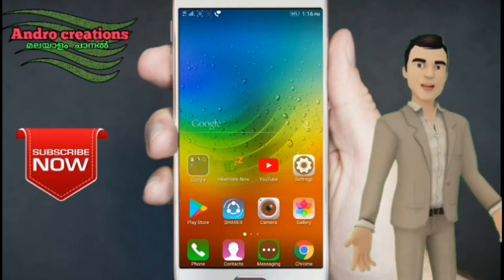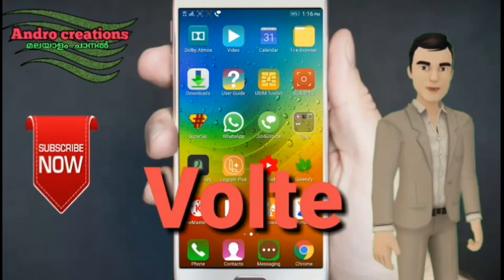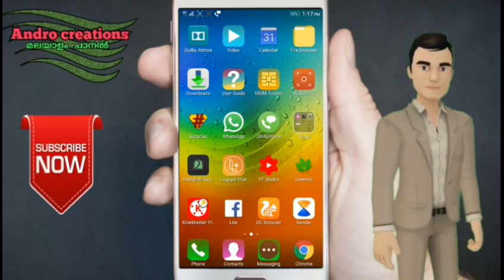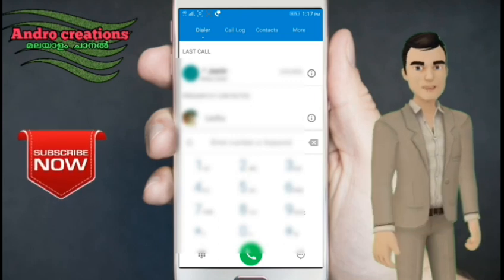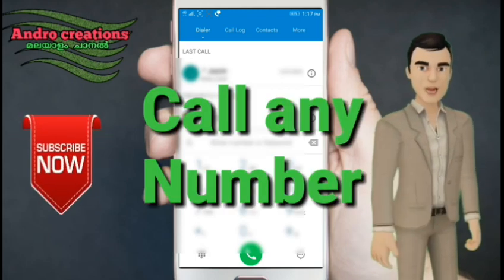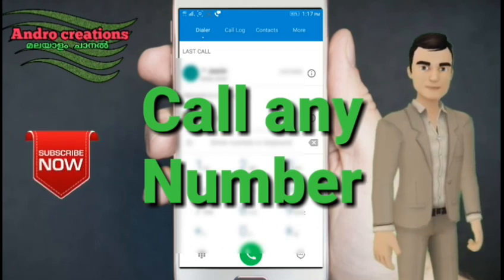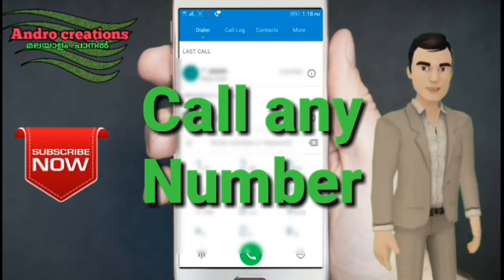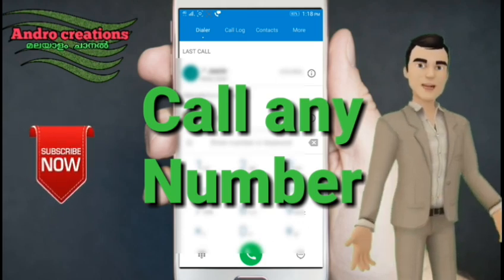How can Increase 4g internet speed jio (malayalam)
HOW TO INCREASE JIO INTERNET SPEED | INCREASE JIO SPEED WITHOUT APN,VPN OR ANY OTHER APP

About this channel Andro Creations. 100% A tips. This channel Provides for Android, Computer, Internet ,Facebook, Youtube, whatsapp, Mobile, Google ,Yahoo internet security, Data Security And Discovering New Technology Tips & Tricks. *Andro Creations​
100% Mobile Tips​